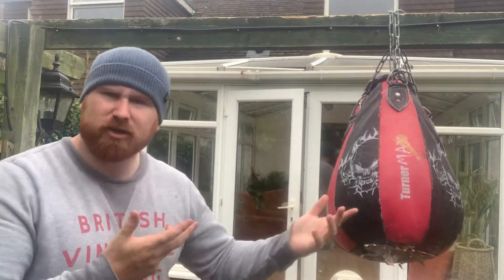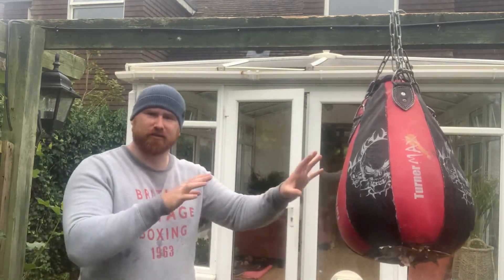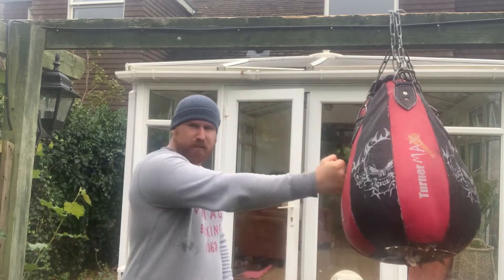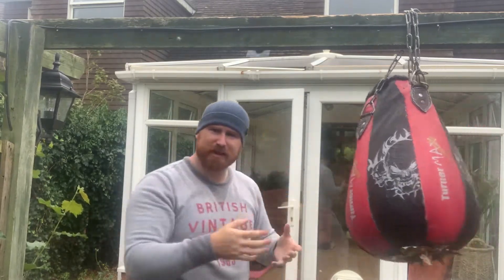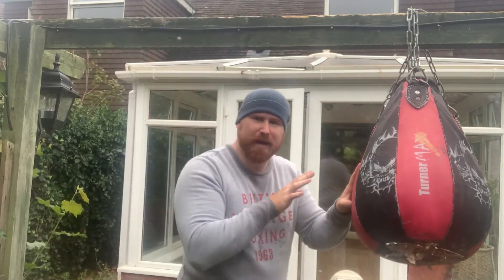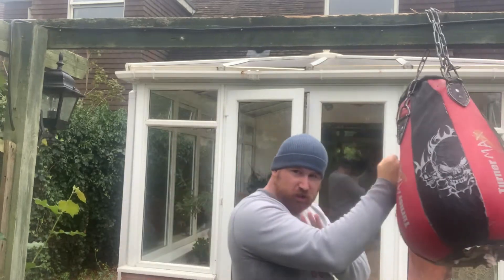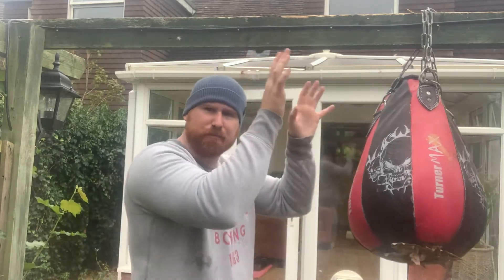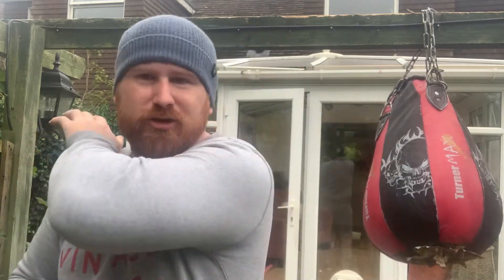Attacks from mid fence: Bartitsu